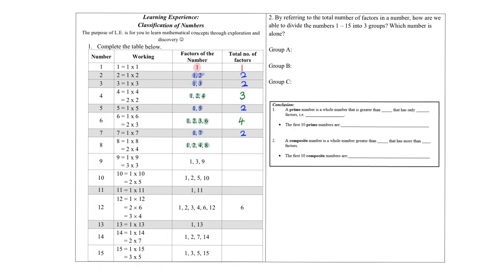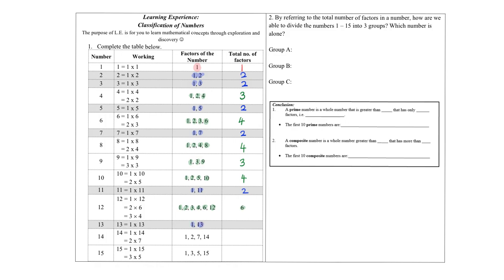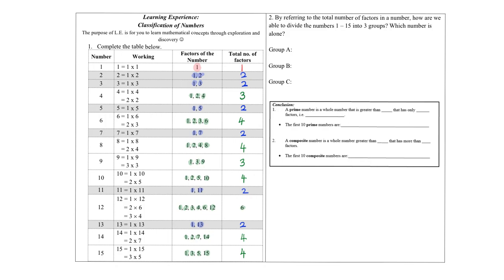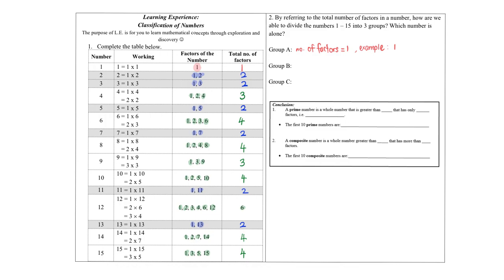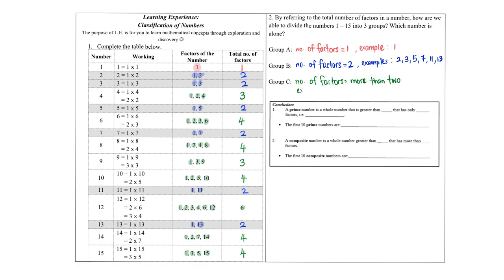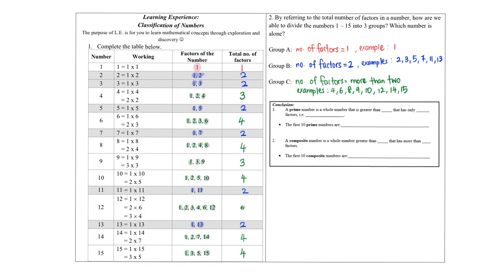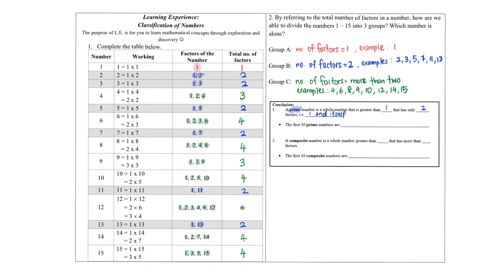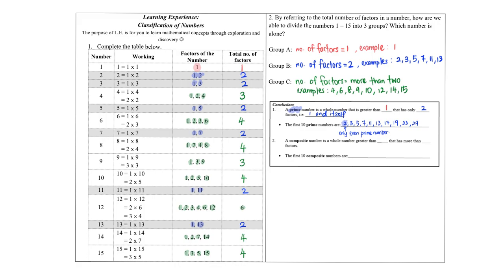Activity for prime and composite numbers